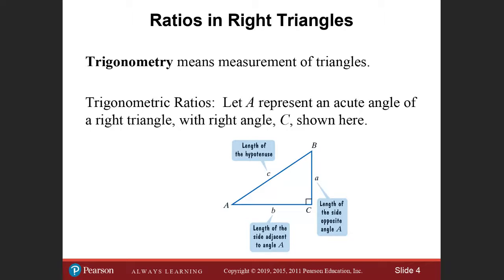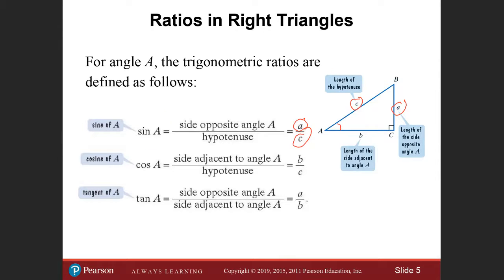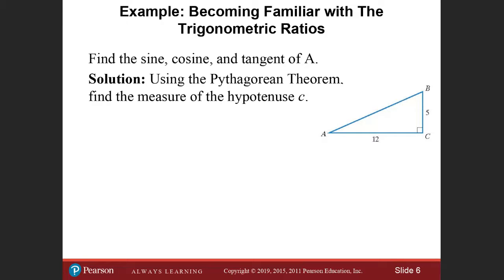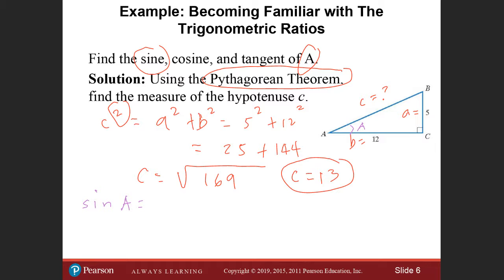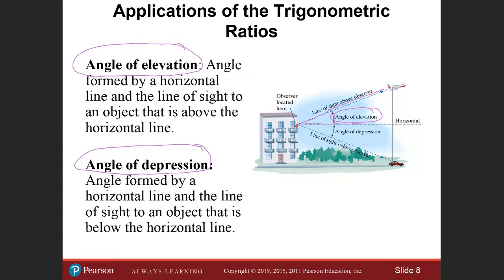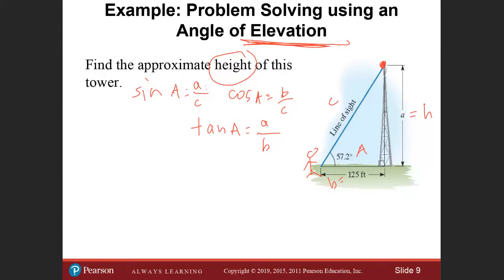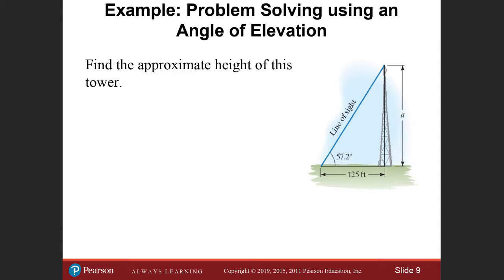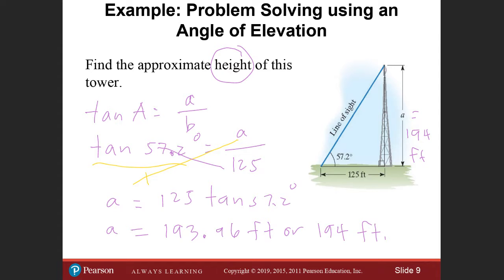Right Triangle Trigonometry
Solving using the 6 trigonometric ratios or functions of a right triangle.